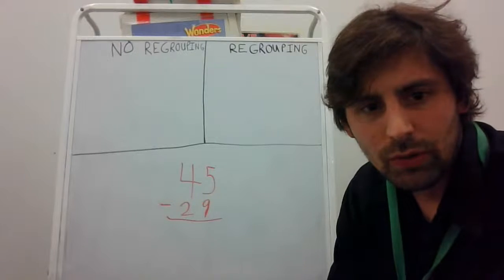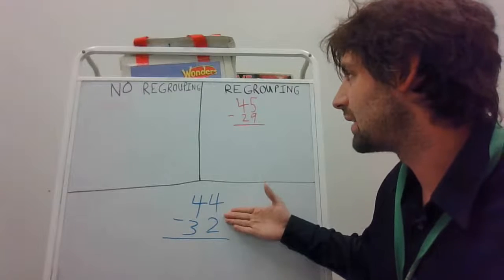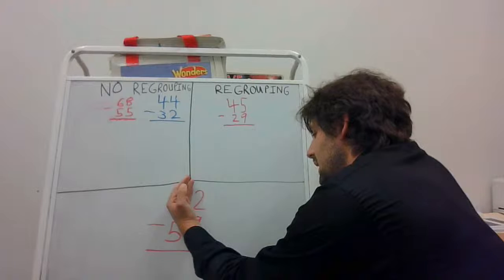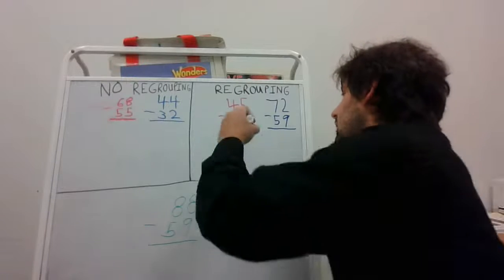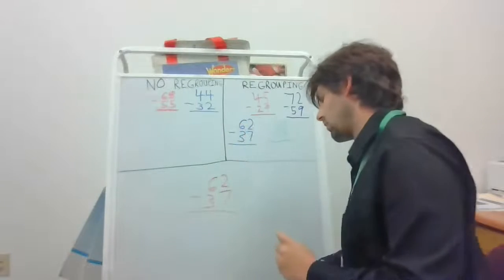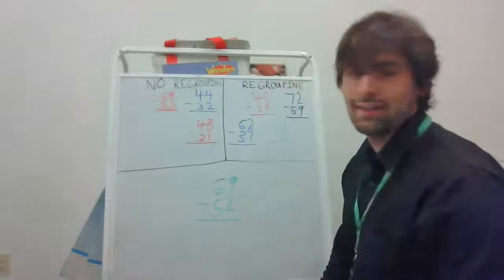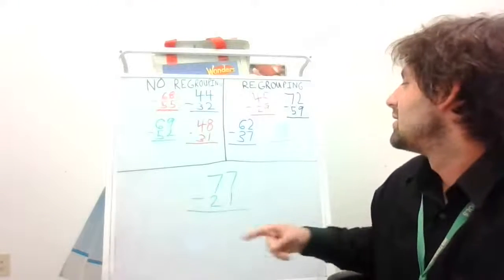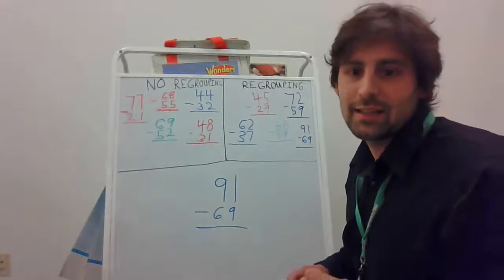SUBTRACTION: REGROUPING VS. NO REGROUPING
Mr. Camilleri explains how to determine when a subtraction problem requires REGROUPING. Mr. Camilleri then sorts various subtraction problems into two categories:

1. REGROUPING
2. NO REGROUPING